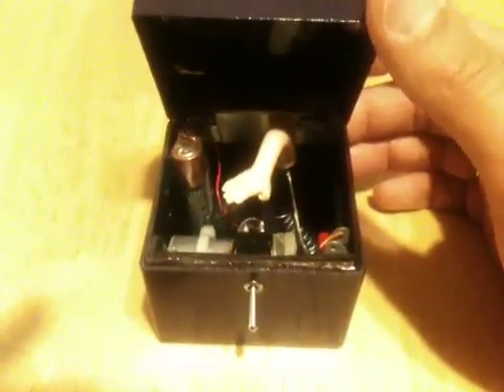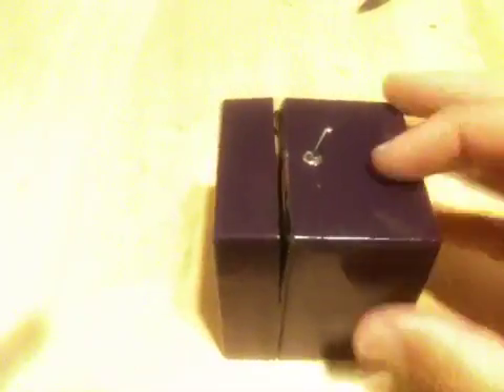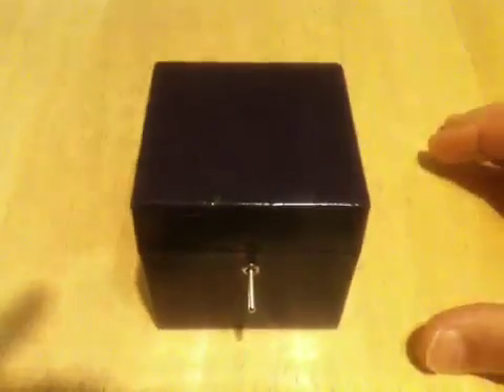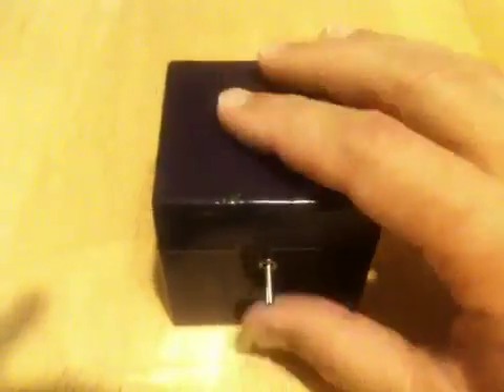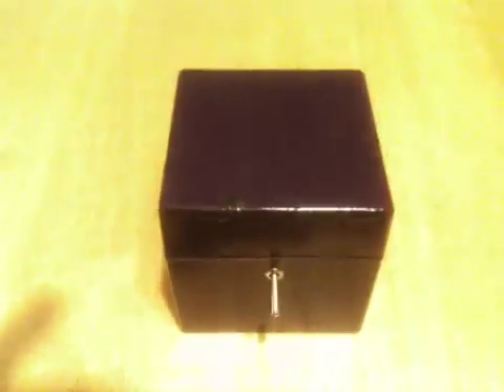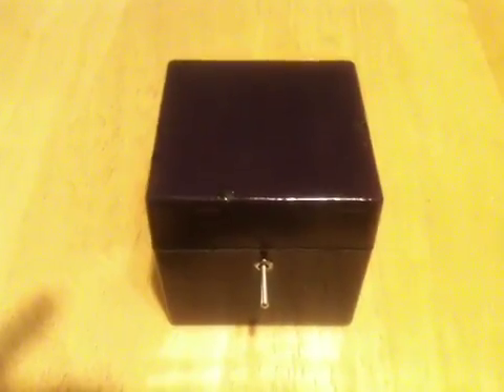My useless machine/leave me alone box 2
This is a better video of my Useless Machine, mostly following the design in Make Magazine 23, but I rotated the design so that the box would open like a regular box. All the parts were found lying around my house (I keep a bunch of old broken stuff to scavenge). The most difficult part to find was the "normally on" microswitch, until I found three in an old mouse. I guess a gear-motor is a little unusual too. They cost 10-15 dollars from online electronics suppliers, but I had one from an old toy.
Make one of your own!